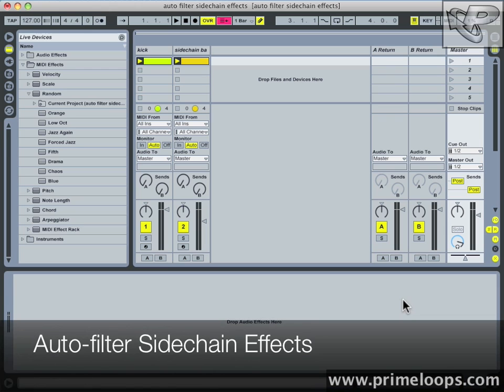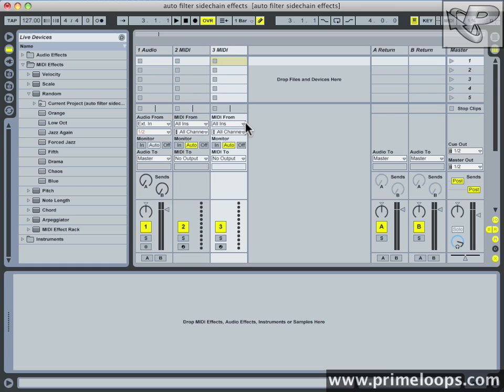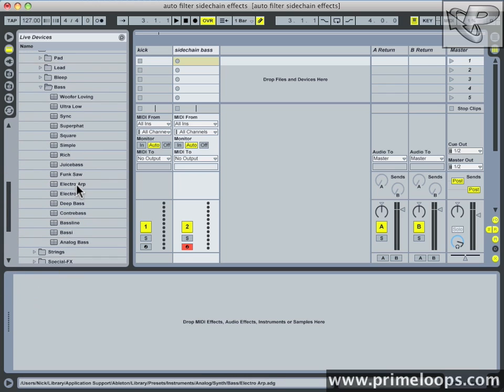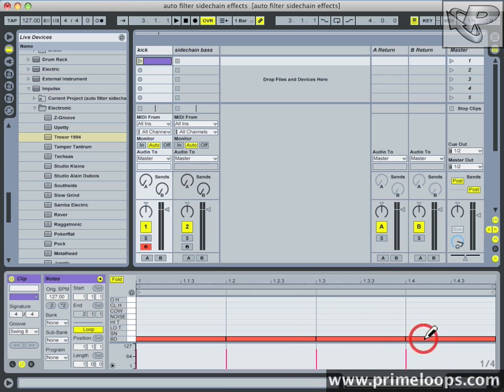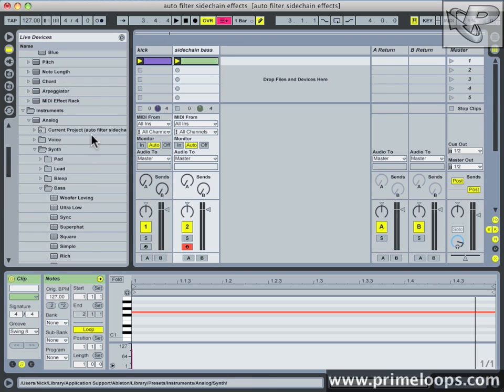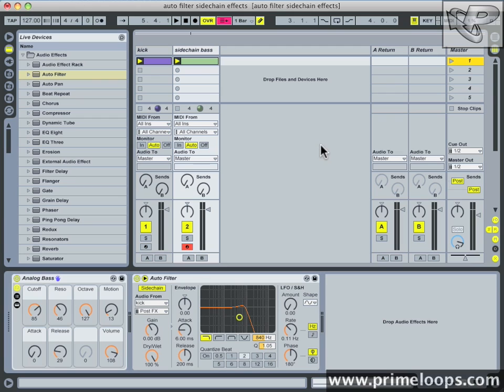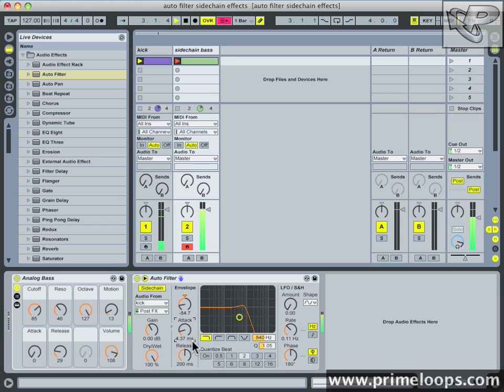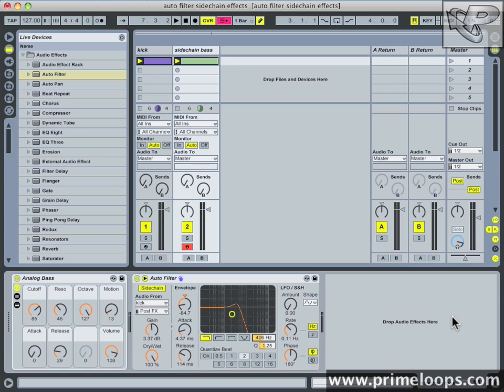Ableton Live Tutorial - Sidechain Autofilter Effects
Heres a neat techique heard in many current Electro/House/Tech/Minimal like Deadmau5 and other current dance music productions, known as 'Sidechaining' or 'Sidechain Compression' this great effect achievesa huge pumping sound fit for the clubs! In this tutorial we will show you how to advance the effect using the Autofilter in Ableton, which gives you more control over the fequency on the sound and has a completely new and inspiring sound - awesome!

Stay Creative.